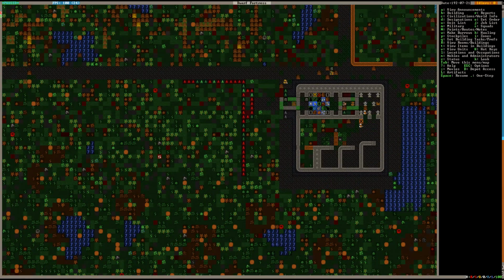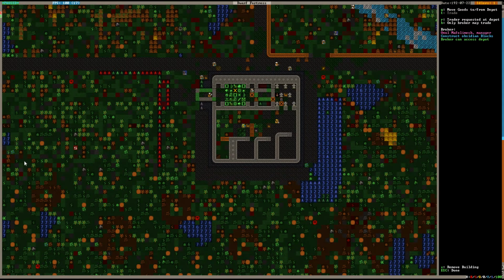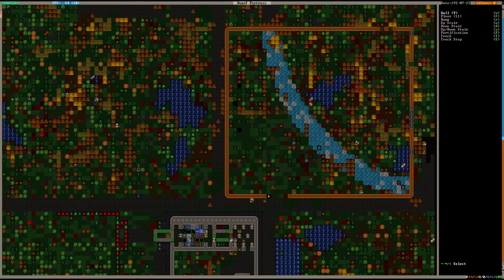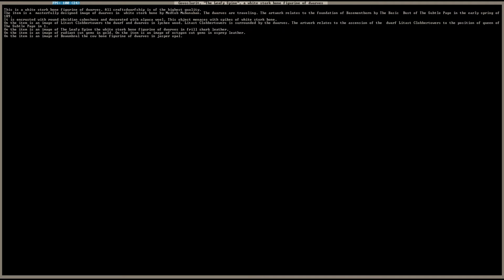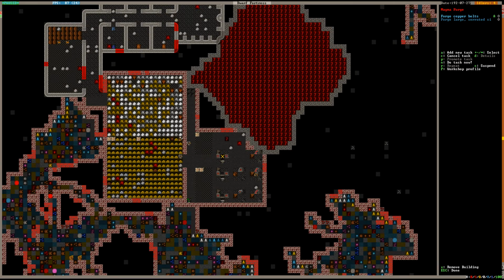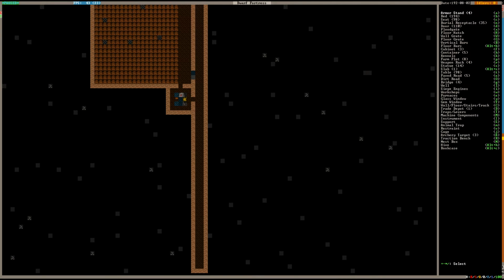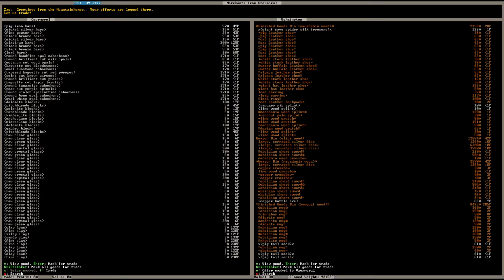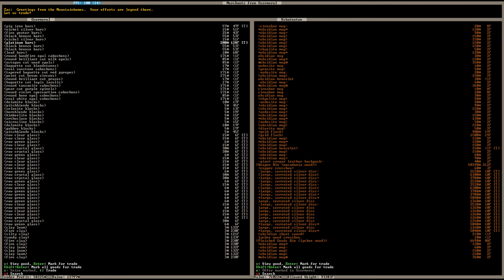Dwarf Fortress Basment Born 26 Big foundation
I am using PeridexisErrant's Starter Pack. Ver.0.43.03-r03